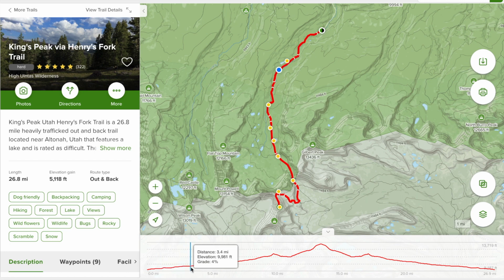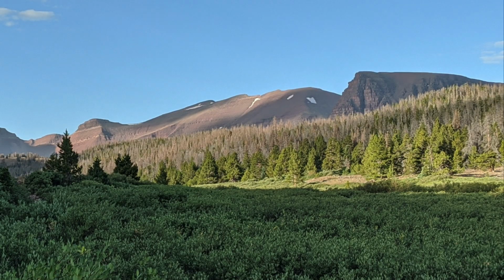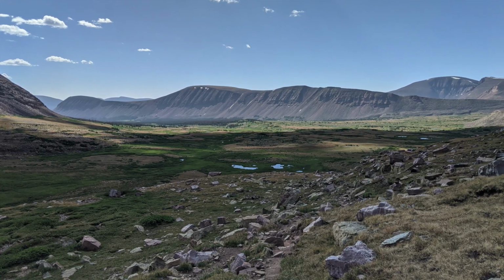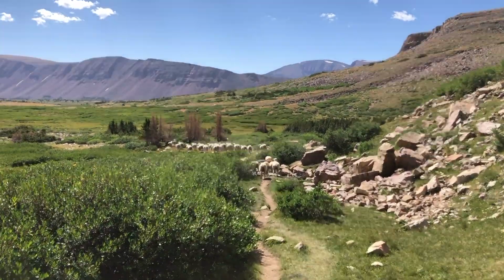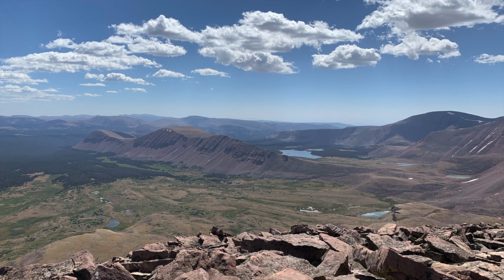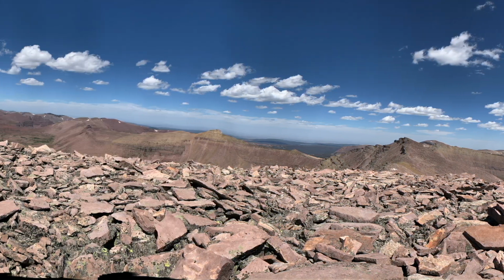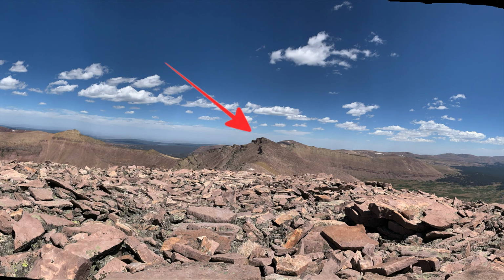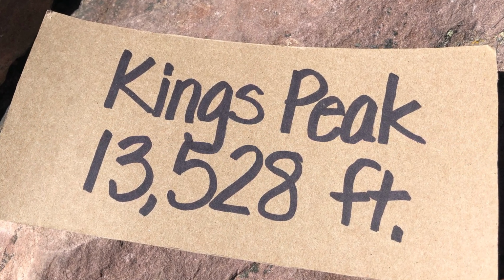Kings Peak in a Day!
In this video, I talk about hiking Kings Peak (the tallest mountain in Utah). I also talk about hiking South Kings Peak. It was a short addition from Kings Peak, with a great result. This is a very fun hike. I would definitely recommend doing this hike if you like to hike.

Enjoy :D